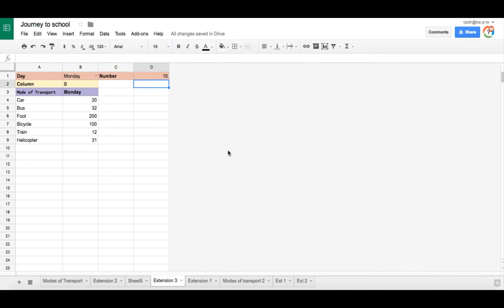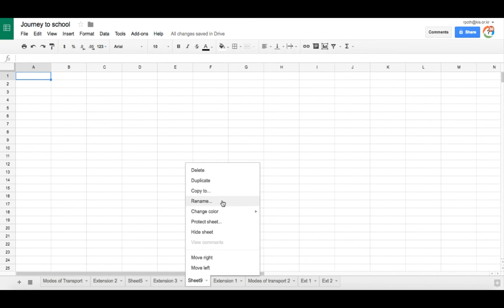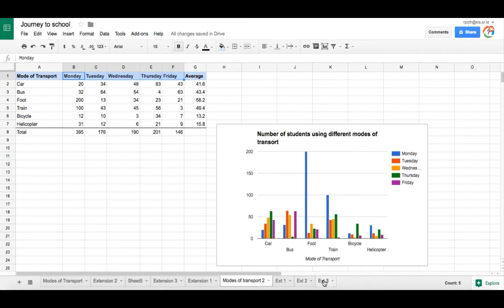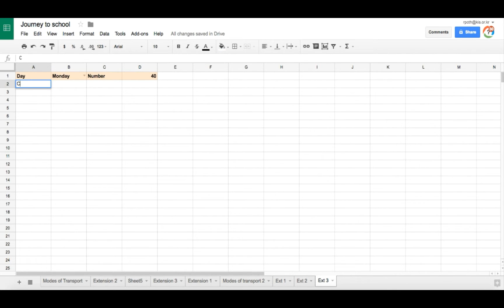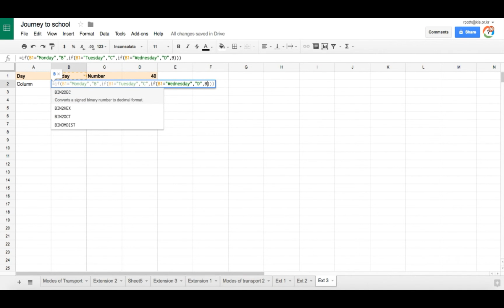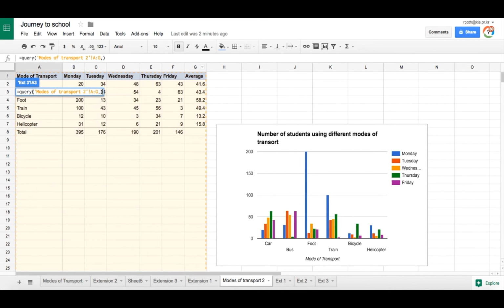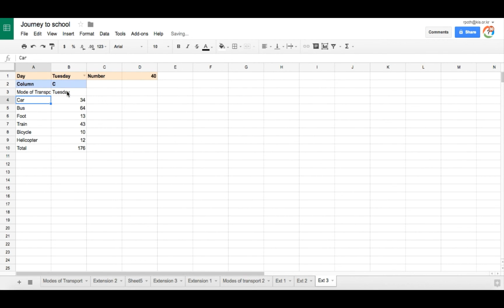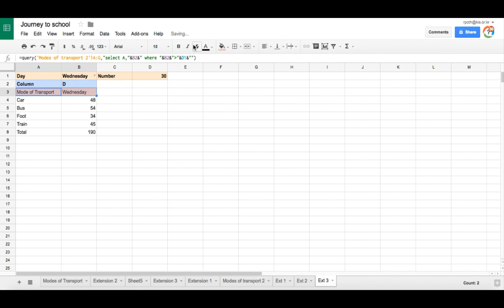Challenge 4 SOLUTION: Spreadsheet Challenges for your students - data validation & advanced Query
Challenge 4 Solution: Spreadsheet Challenges for your students - Extension 3 SOLUTION - data validation & advanced Query

SOLUTION CHALLENGE 4

This set of Challenges can be used with your students to really push them in understanding complex ways of using Google Sheets. The purpose of these videos is to require the students to find the answers for themselves by using the Help tools within Google Sheets or using Google search and Youtube.

This extension challenge will look at the following skills:
- Using the advanced Query function
- Data Validation